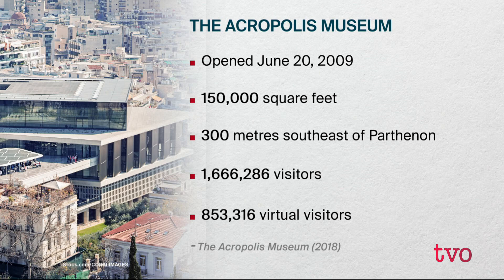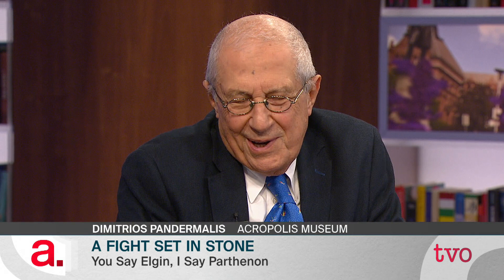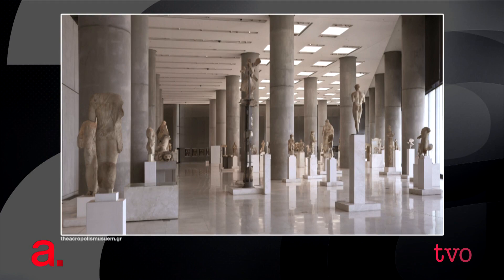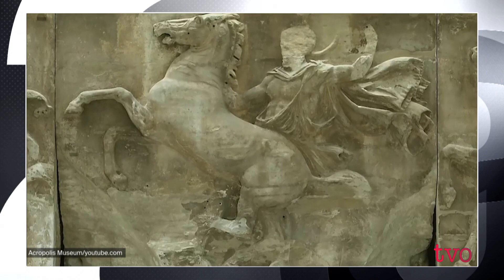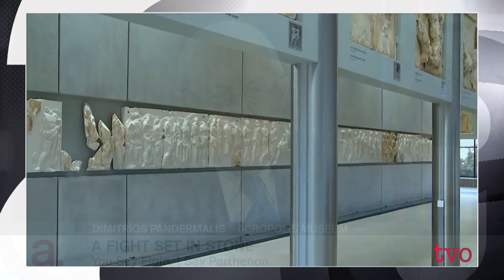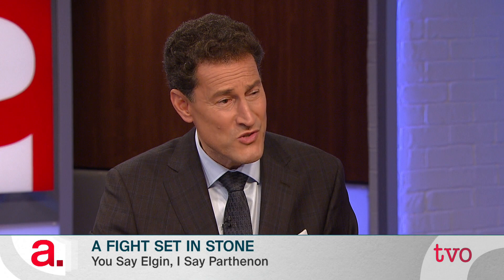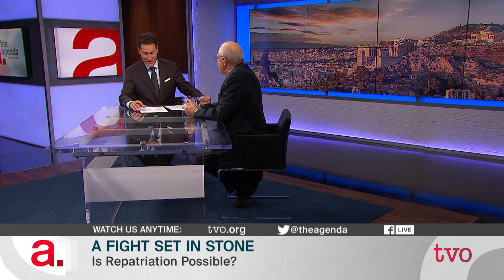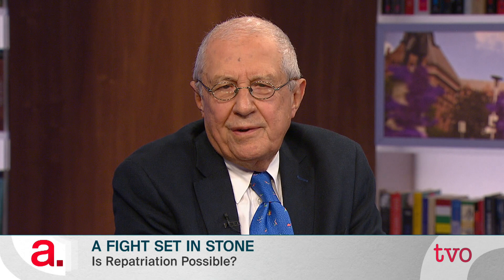The Fight Over the Elgin Marbles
It has been almost ten years since the stunning new Acropolis Museum in Athens, Greece opened its doors. It's won accolades and seen plenty of visitors, but so far, it has not achieved what many see as its primary mission: the return of several ancient statues known as the Elgin, or Parthenon, Marbles. The Agenda welcomes Dimitrios Pandermalis, the museum's president to discuss the status of the repatriation efforts.